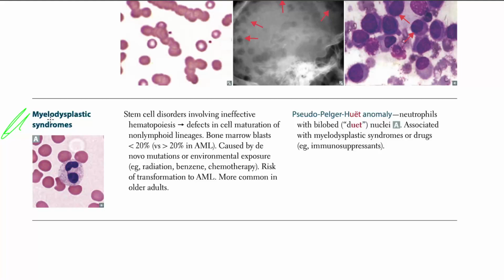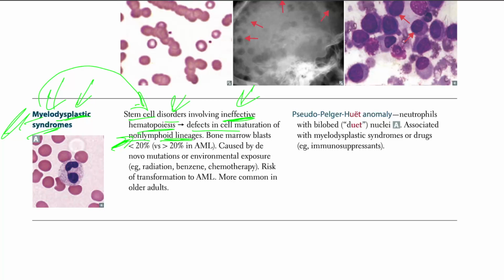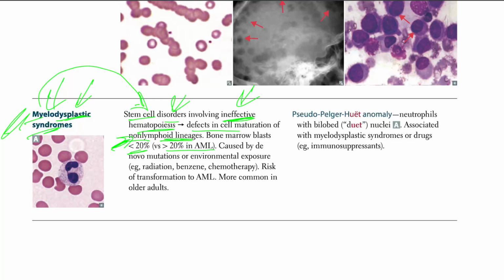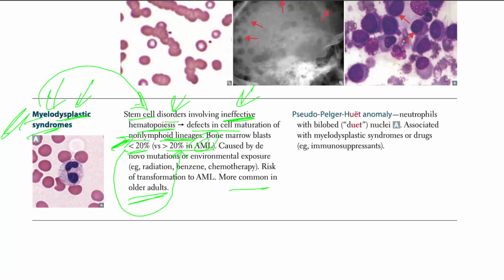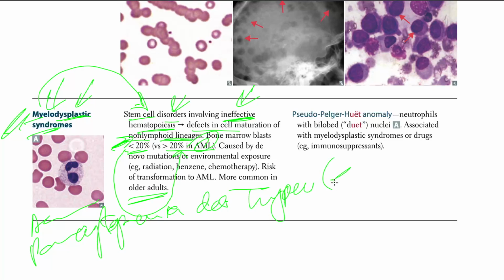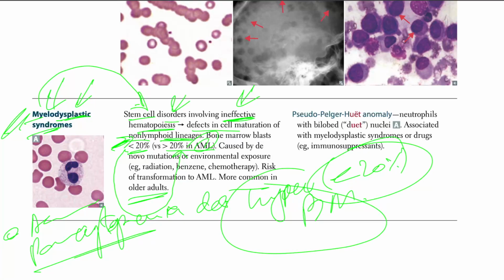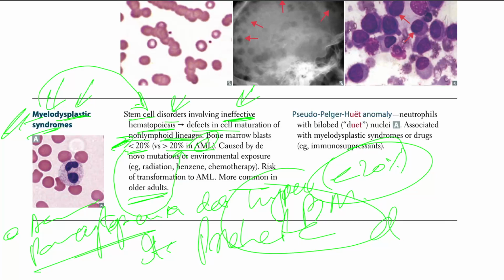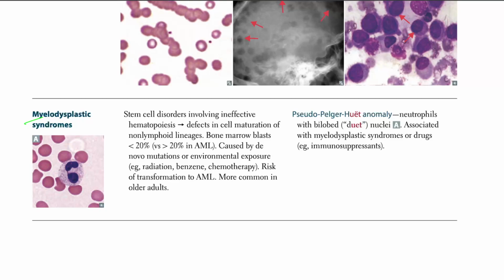USMLE - 39 Myelodysplastic Syndromes (USMLE Step 1)